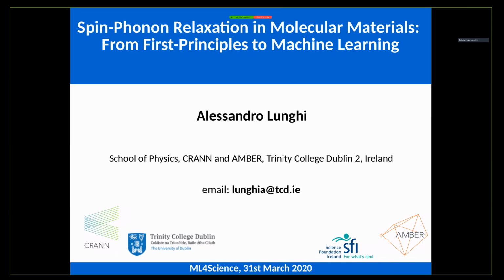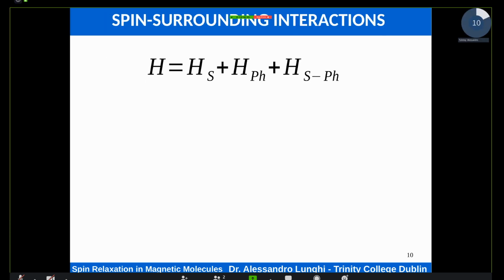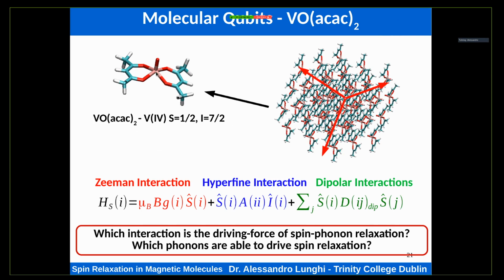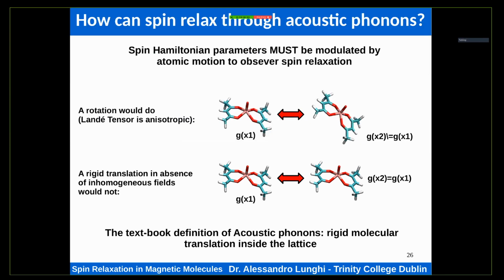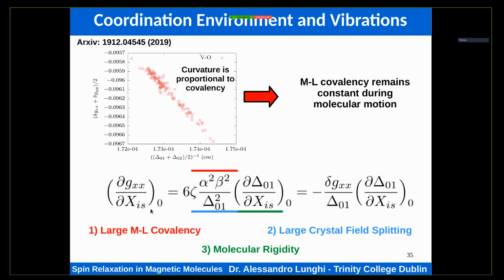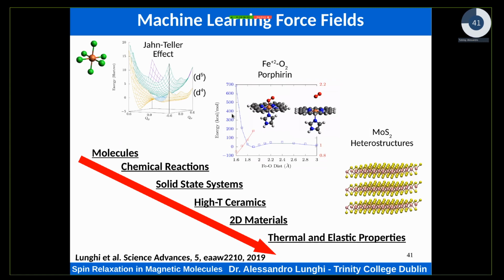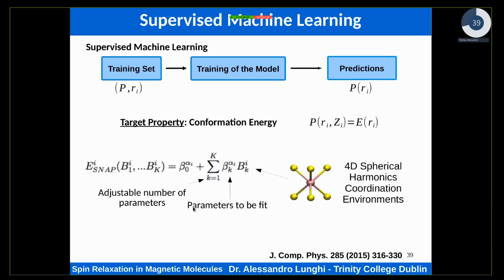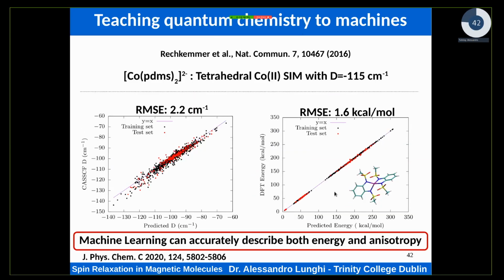ML4Science: Alessandro Lunghi's Seminar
Spin-Phonon Relaxation in Molecular Materials: From First-Principles to Machine Learning

Atomic electronic spins can be rapidly addressed and manipulated by external fields and represent the smallest magnetic unit that can possibly be assembled into a device. Understanding and controlling spin dynamics in such systems has recently evolved from a fundamental-science question into a central challenge of frontier research fields such as spintronic and quantum computing.
The interaction between spin and lattice’s vibrations, namely the spin-phonon interaction, is one of the main limitations to the spin life-time in insulating materials and the control of such interaction is of key importance for the development of qubits with long coherence time at finite temperature. Although spin-phonon relaxation has a central role in the physics of magnetism, its theoretical formulation is mostly based on a phenomenological approach and a clear understanding of its microscopic origin is lacking.
In this talk I will show the development of a series of computational approaches to tackle the challenge of predicting spin-lattice (T1) relaxation from first principles. The formalism is based on a spin Hamiltonian description of magnetism and exploits the Redfield equations in order to describe the dissipative effect of phonos on the spin degrees of freedom. This formalism is then mapped onto electronic structure theory, such as Density Functional Theory and Complete Active Space SCF, in order to determine all the parameters of the model in a full first-principles fashion.
This formalism is used to describe spin-phonon interactions to the first order and present a quantitative and full first principles description of the direct relaxation process in a molecular qubit in high external fields[1]. The model includes the DFT calculation of the phonons over the entire Brillouin zone, the calculation of all the spin-phonon coupling coefficients coming from spin-spin dipolar interactions, hyperfine interaction and the Zeeman interaction.
The use of first principles provides an unbiased and rigorous approach to spin dynamics but requires large computational resources. I will also show our recent progresses in the development of a machine learning methods to predict general conformation-property landscapes[2,3]. These models are trained to reproduce the accuracy of ab-initio methods and can be used to speed-up spin-phonon dynamics simulations of several orders of magnitudes.

References
[1] A. Lunghi, S. Sanvito, Sci. Adv. 5, eaax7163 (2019)
[2] A. Lunghi, S. Sanvito, Sci. Adv. 5, eaaw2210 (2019).
[3] A. Lunghi, S. Sanvito, J. Phys. Chem. C, 124, 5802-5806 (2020).